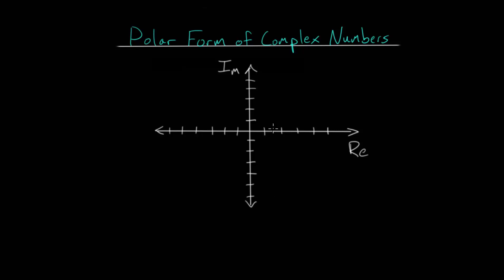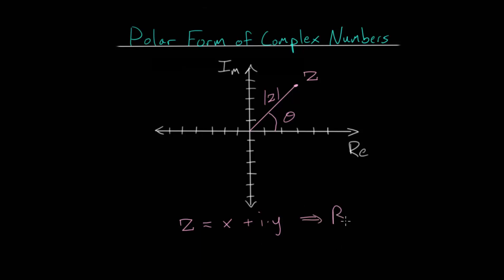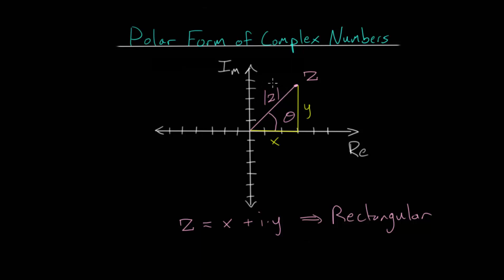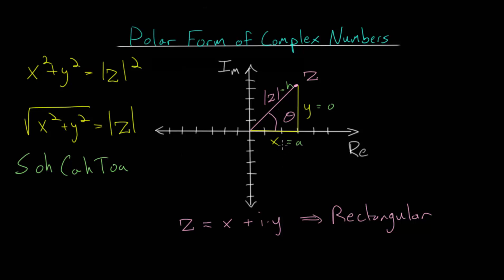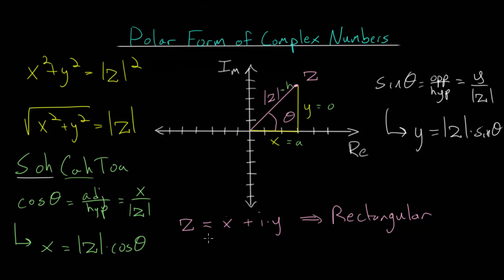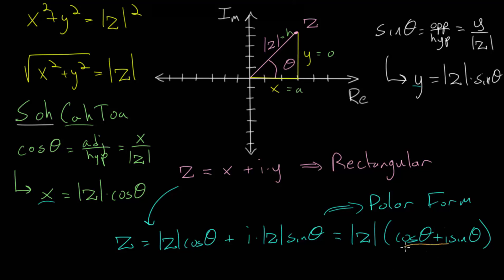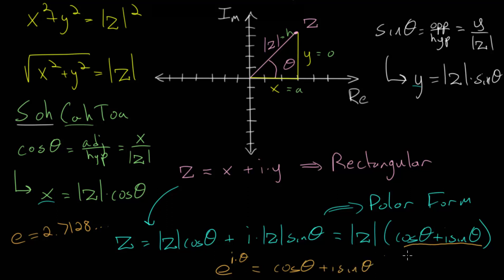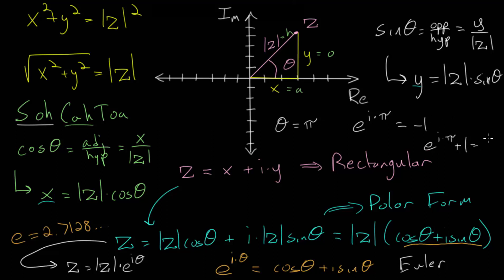Polar Form of Complex Numbers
This video introduces the polar form of complex numbers. This video derives the polar form of complex numbers from its geometry on the complex plane and its rectangular representation.

Essentially, complex numbers can be described in two main ways: polar form and rectangular form. Rectangular form expresses the complex number as a sum of its real part and its imaginary part. Polar form expresses a complex number using its magnitude (its distance from the origin) and its direction (its angle measured from the positive real axis).

Khan Academy exercise to practice:
1. Complex Numbers from Absolute Value and Angle

2. Complex Plane and Polar Form

3. Polar and Rectangular Forms of Complex Numbers

EulersAcademy.org